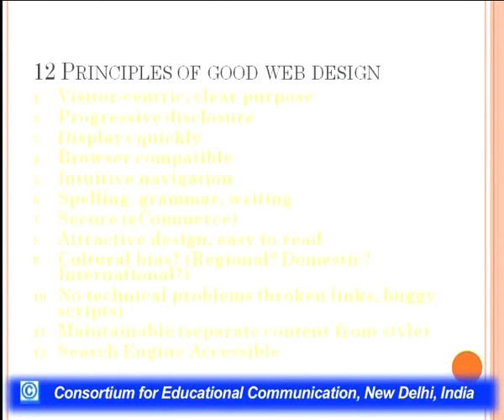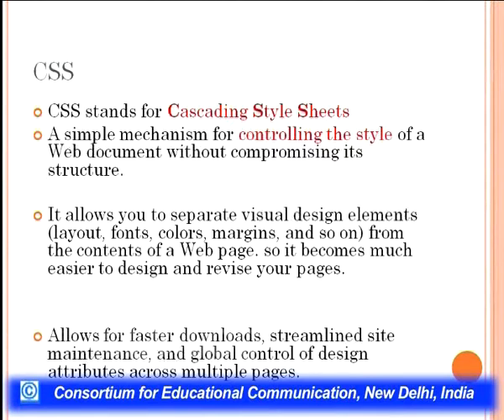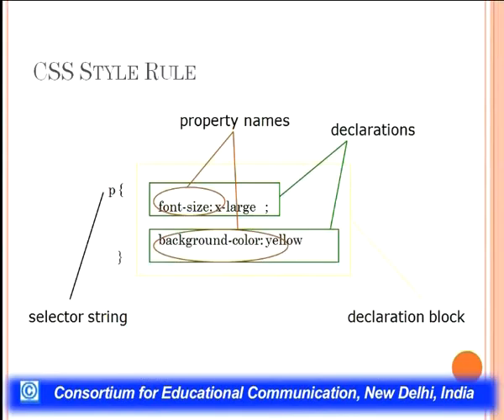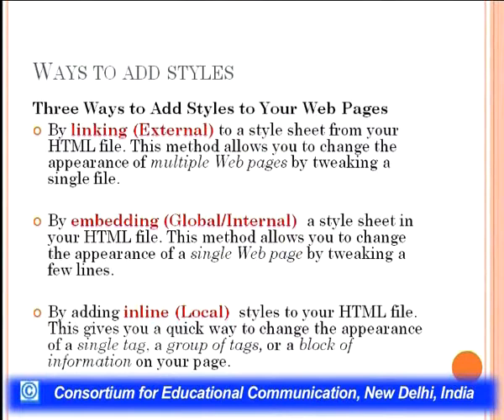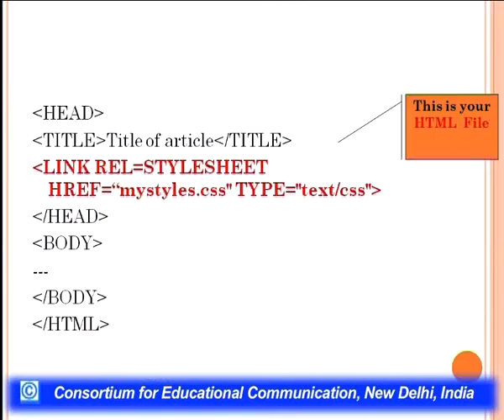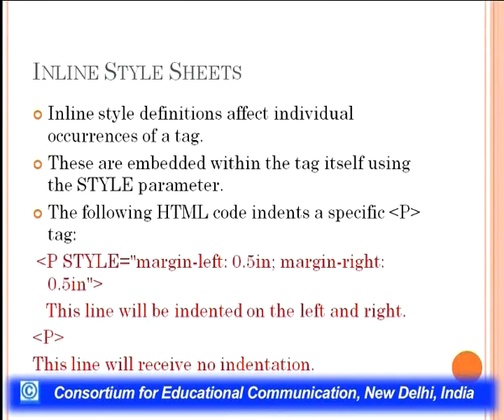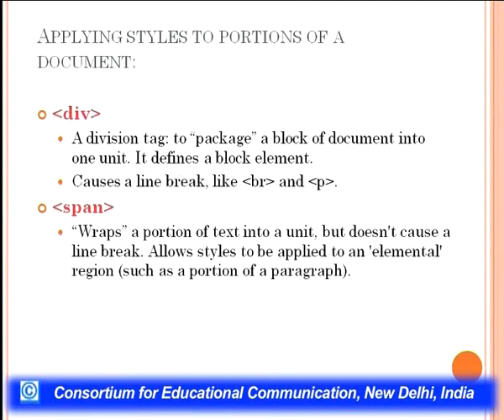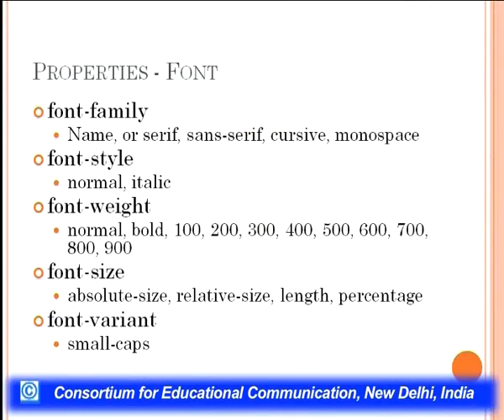Cascading Style Sheets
This Lecture talks about Cascading Style Sheets